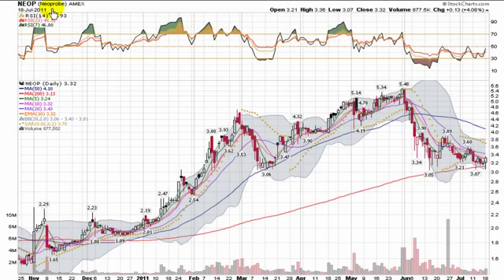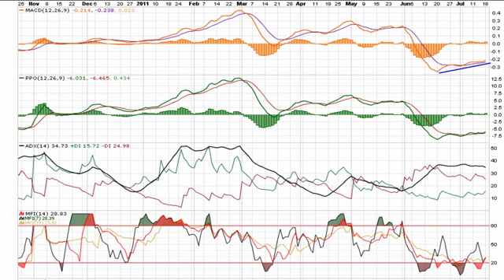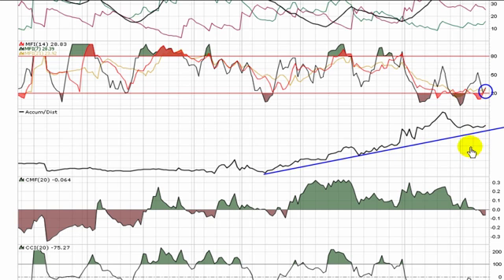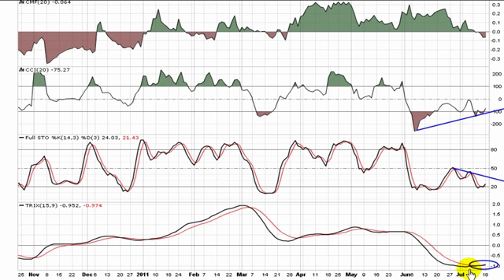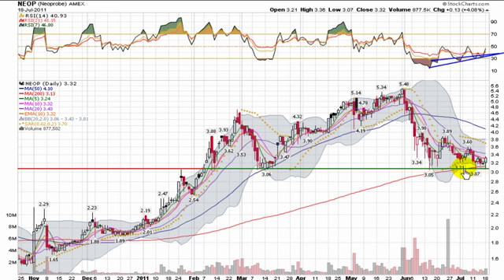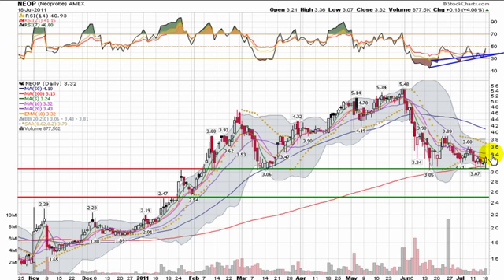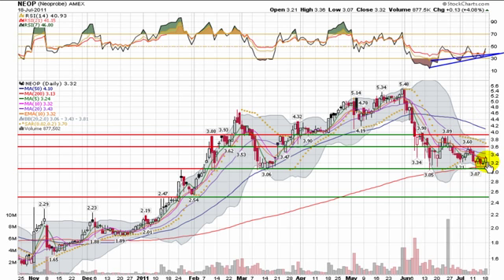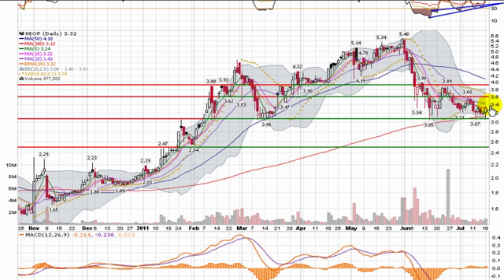QualityStocks Video Chart NEOP 7/19/11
NEOP is in play as long as it can hold support in the area of $3.06.  The 200 day simple moving average is aiding the static support at that level as the indicators are trying to turn off the bottom.